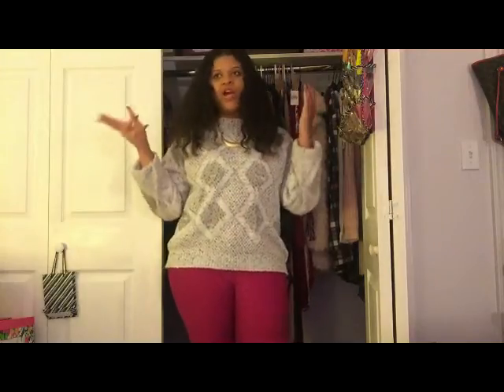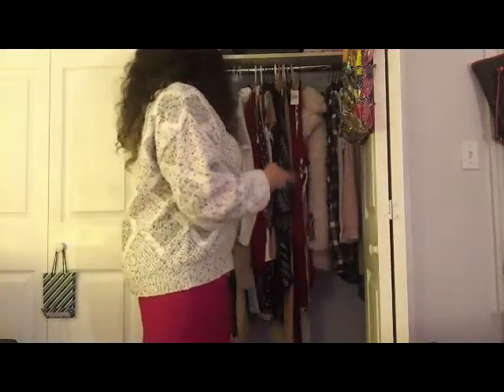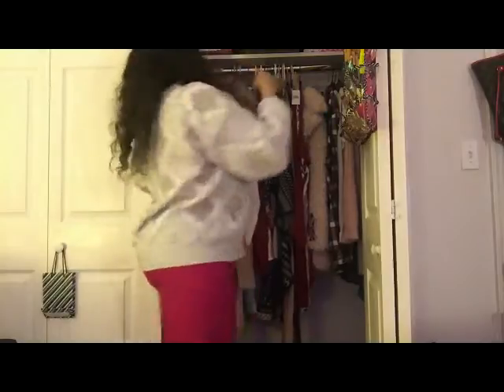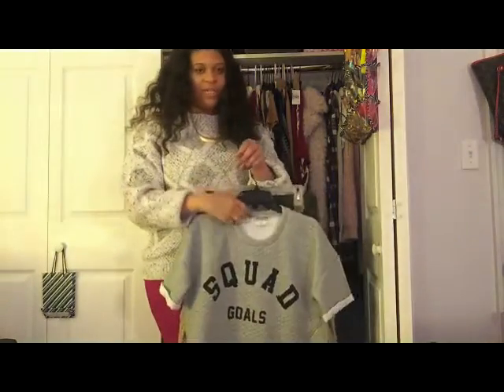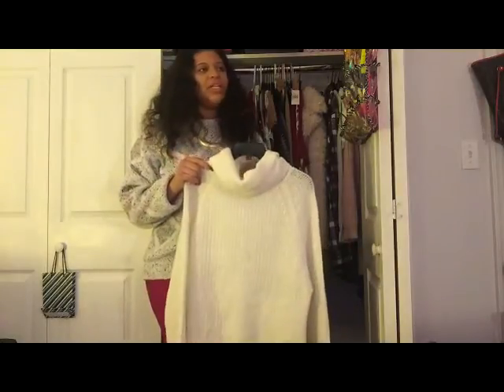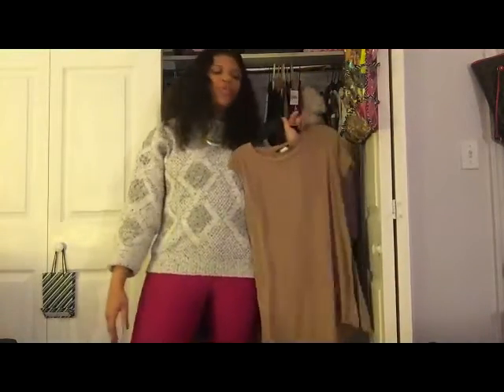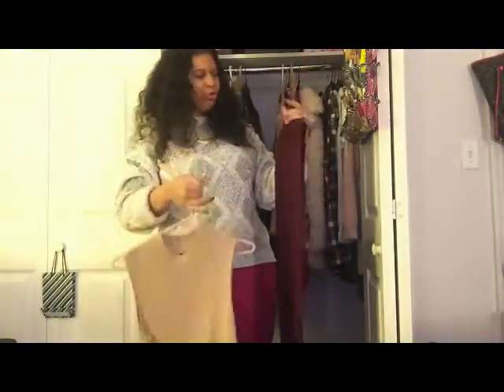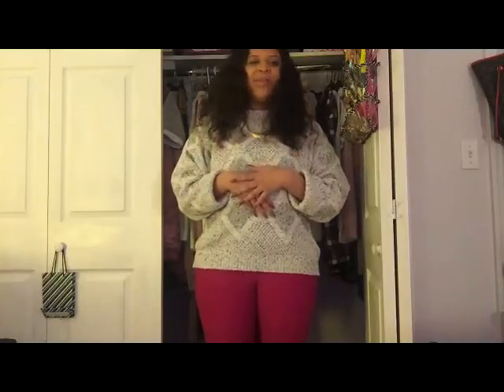Late Fall and Winter Collective Haul:Fashion Nova,BEAST Clothing,Vintage,etc.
Hey everybody!So I definitely have had some major haulage over the months of fall and winter.I hadn't had a chance to record a seperate haul so here's one big haul for you guys!Grab some snacks and I can't remember exactly where every piece is from so if you have a question about anything,please feel free to leave a comment.Enjoy:)!

Don't be afraid to suggest or ask about certain videos you want to see.I don't bite guys;)!

Thanks for subscribing guys and sticking it out with me!Lets make this channel bigger and better.Feel free to let me know how I can improve or what you want to see.This channel is not only for my love of fashion but also to help.
-Dolly